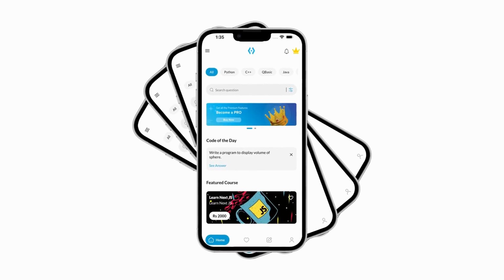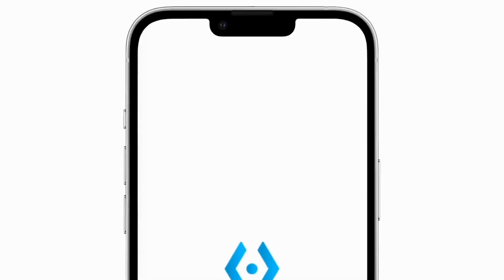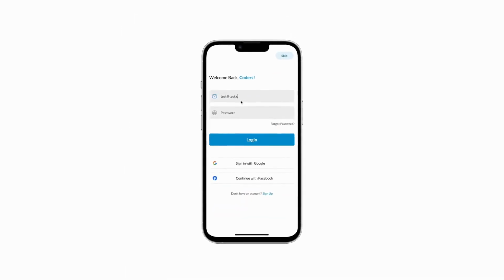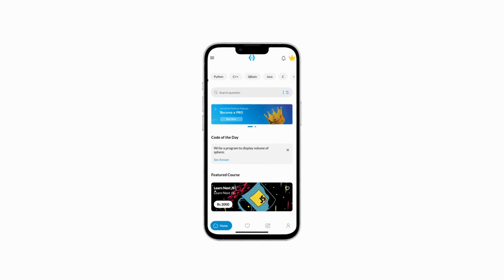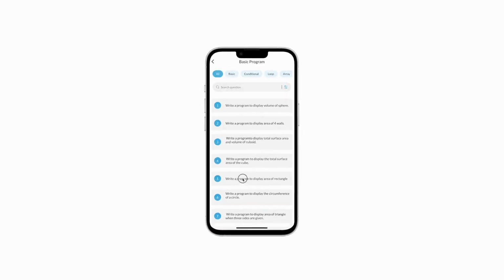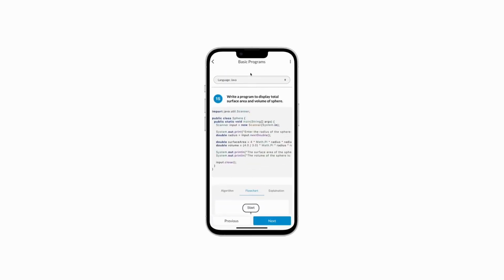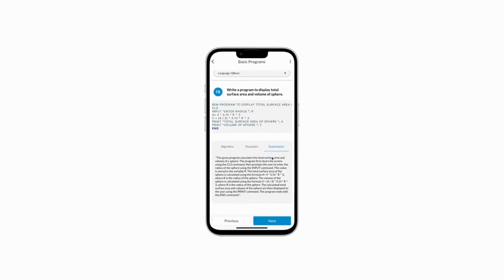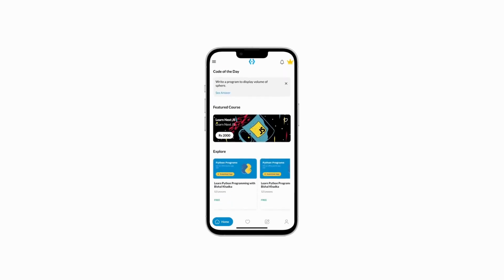Codynn, Your Trusted Companion For Learning Programming Languages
🎓 Are you a student struggling to learn coding or finding it difficult to manage time for practice? We understand, and we're here to help! Introducing Codynn, your go-to platform for learning programming languages. 🌐✨

🔐 Codynn, your trusted companion for coding education. Let us guide you towards a bright future in the world of programming. 🌟✨

🎯 Codynn is designed to make your coding journey convenient and effective. Let me guide you through the process:

🔑 Start by logging in or registering your account - it's quick, easy, and the gateway to your coding adventure!

🚀 Once you're logged in, you'll discover a wide range of languages to explore, from Java to Python, C++, and more.

💡 With our clear flowcharts, algorithm explanations, and expert guidance, learning to be a breeze. Dive into interactive courses, solve coding challenges, and unleash your creativity. 🧩🎨

🧠 Don't forget our daily quizzes to test your knowledge and a featured code snippet every day to inspire you. Stay sharp and motivated!

🌟 But that's not all! You can also enroll in multiple courses and expand your coding knowledge. 📚

⏳ Ready to begin your journey? Download the Codynn app from the Play Store today and let your adventure unfold. 📲💻